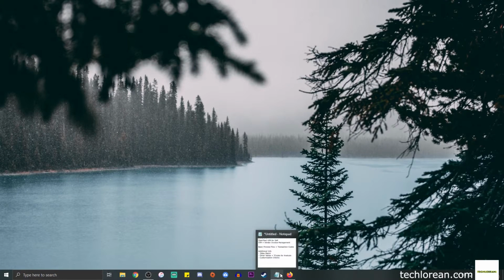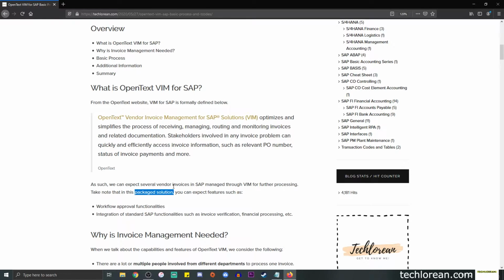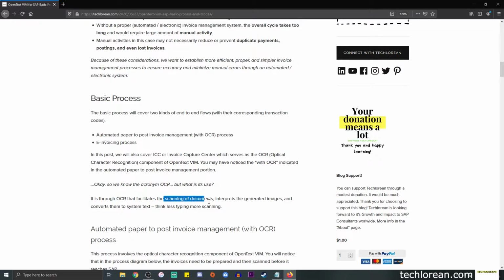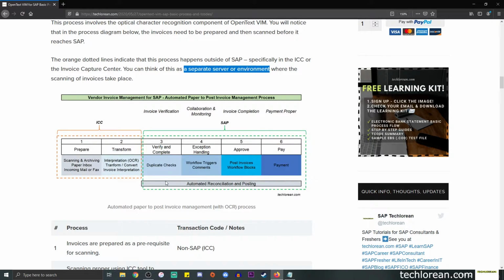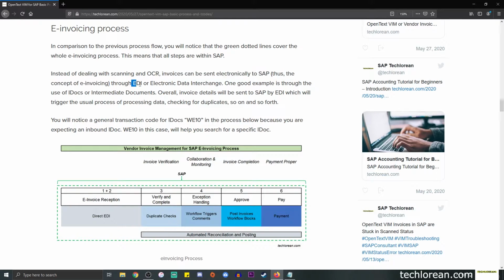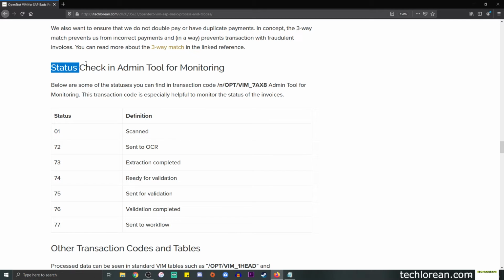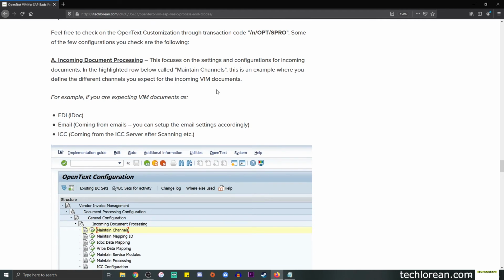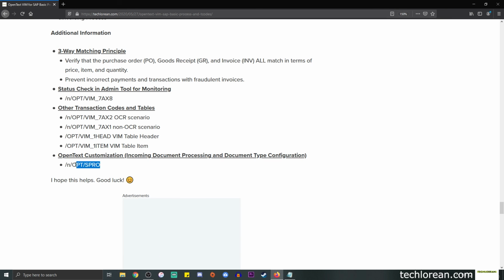OPENTEXT VIM FOR SAP | BASIC PROCESS AND TCODES | OCR, E-INVOICING, ICC, 3WAY MATCH, ETC.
Includes End-to-End Process Flow for ICC+OCR and eInvoicing (EDI IDoc). Also covers 3-Way Matching, Tables, Monitoring, Configuration Checks, etc. This video focuses on the process flow.

✅ Interested in SAP Courses or Learning Materials crafted by Techlorean? Note that these learning alternatives have more effort. I am also open to suggestions!